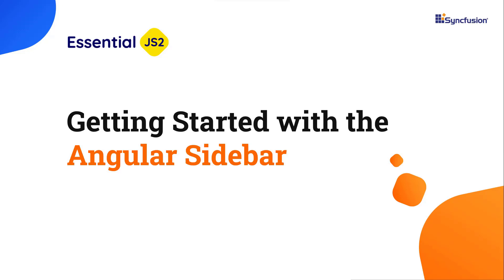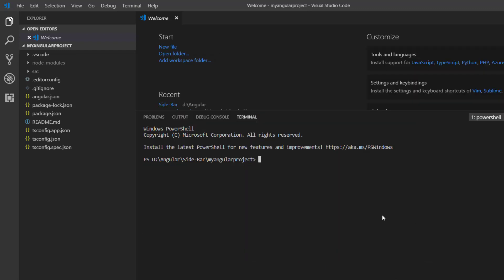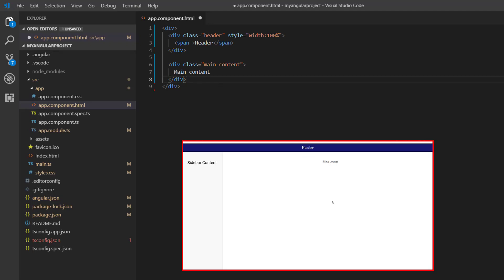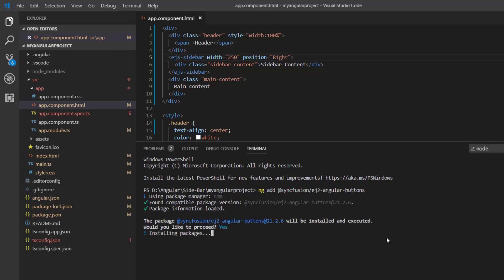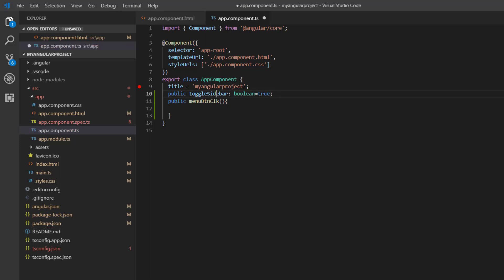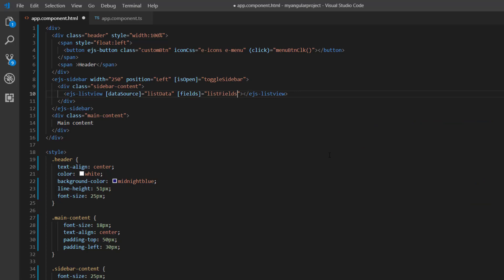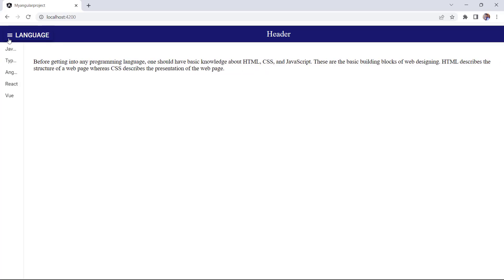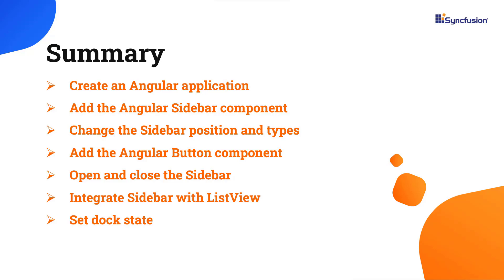Getting Started with the Angular Sidebar Component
Learn how to create and configure the Syncfusion Angular Sidebar component using the Angular CLI tool and the Syncfusion EJ2 Angular Navigations package. The Angular Sidebar is a component in the Angular framework that adds a side container for navigation and additional content on webpages. It enhances the user experience by providing easy access to features and menus, improving organization and usability.

This video also explains how to configure a few of the control’s basic features, like toggling the sidebar, and how to integrate it with other components.

Refer to the following documentation on the Syncfusion Angular Sidebar component

BOOKMARK DETAILS
[00:00] Introduction
[00:37] Create an Angular application
[01:35] Add the Angular Sidebar component
[04:04] Change the Sidebar position
[04:22] Add the Angular Button component
[05:39] Open and close the Sidebar
[06:51] Integrate Sidebar with ListView
[08:36] Set dock state
[09:05] Sidebar types